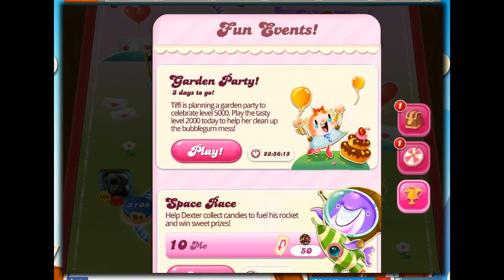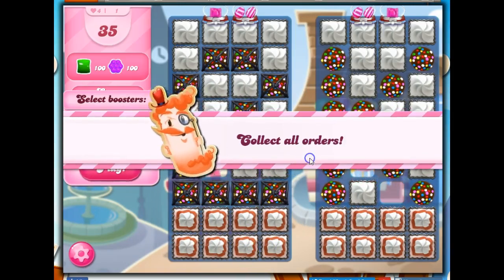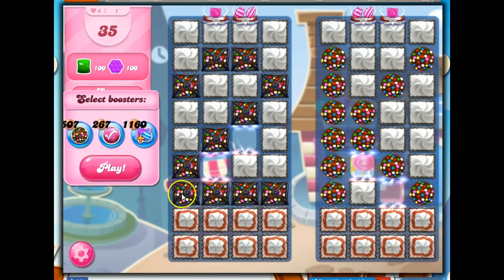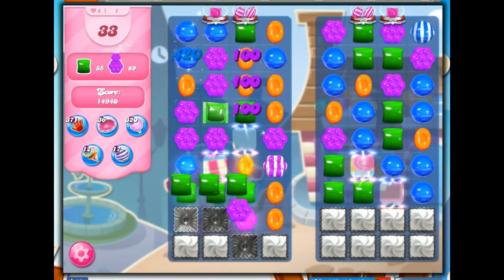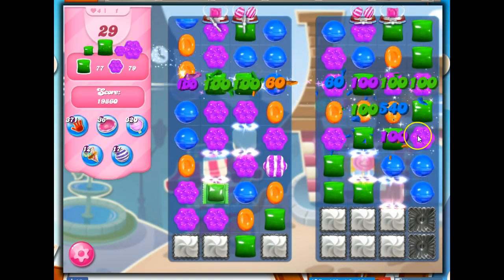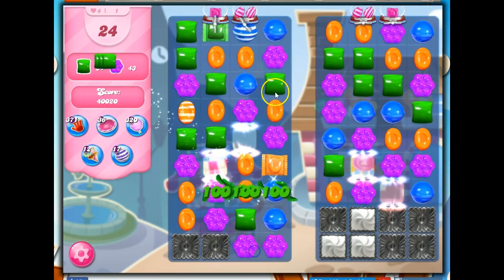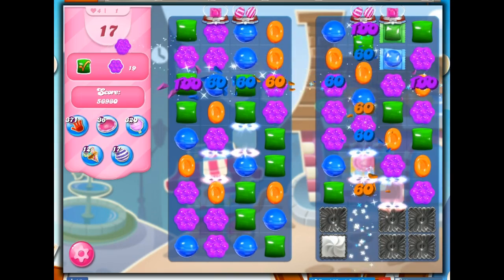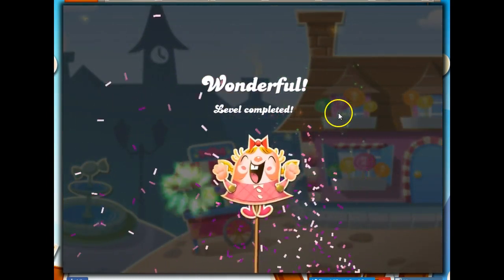Garden Party Level 2000 talkthrough and prize reveal